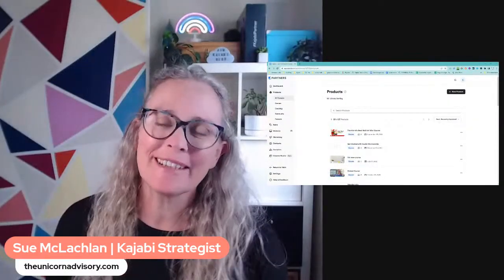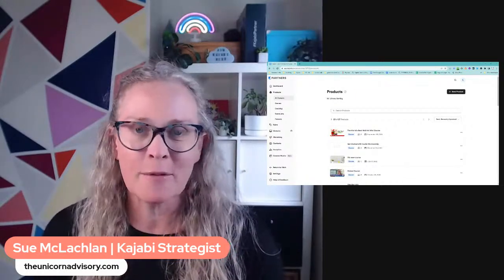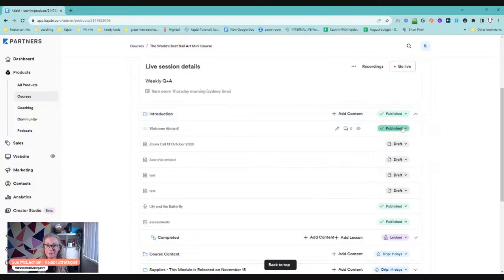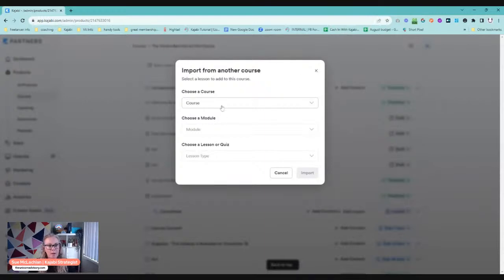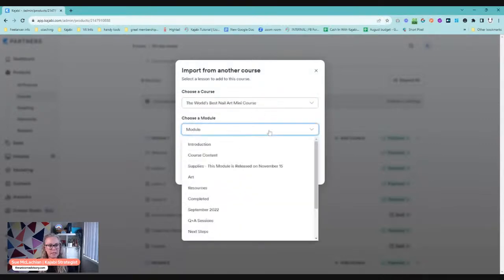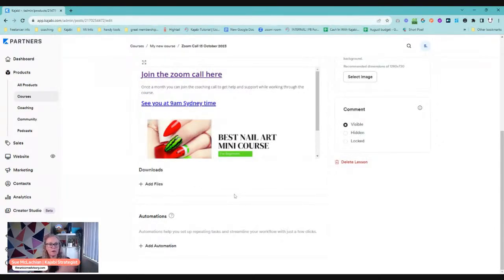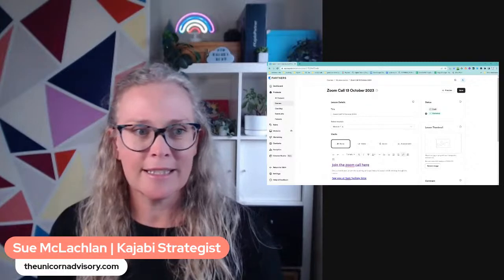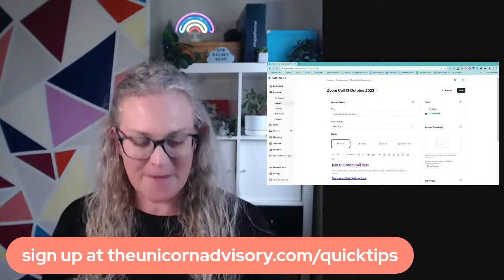Kajabi Quick Tip Tutorial: How to copy a lesson from one Kajabi course to another - quick + easy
Ever wondered how you can take a lesson that's in one Kajabi course or membership and put it into another (without having to cut and paste and redo everything? 😩)

In this video, I'm going to show you a quick and easy little trick that will save you time, make your life a whole lot easier AND keep your content consistent across multiple courses. So, instead of tediously recreating the same lesson over and over again, I'll show you how to quickly duplicate it and transfer it to another course in just a few clicks.

It's also perfect if you're breaking up a course into smaller courses, or pulling out helpful content from your membership to sell as a course or low ticket offer.

Whether you're a seasoned Kajabi pro or just getting started, this tip will simplify and streamline your course creation process. And don't worry, no advanced coding skills are required!

Sue x

/ / / / 🎁Want free help to master Kajabi?🎁 \ \ \ \
Unlock practical Kajabi training and loads of useful resources inside the Ultimate Kajabi Resource Vault

Want to try out the BEST all-in-one online business software, Kajabi? 🚀

You get all this FREE when you sign up to Kajabi through us ⬇️
✅ Hour of Power Kajabi expert support call with me, worth $297
🤩 3 months person Kajabi support inside Unicorn Heroes, worth $81
🔥Kajabi 101 Quick Start course worth $397